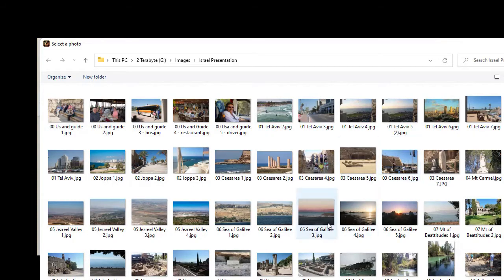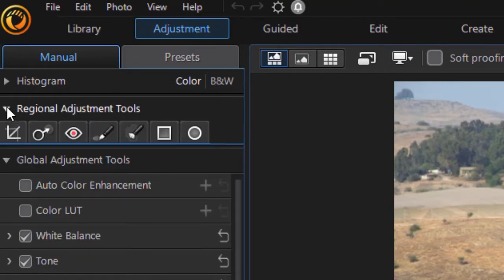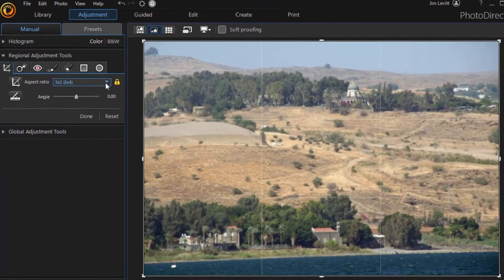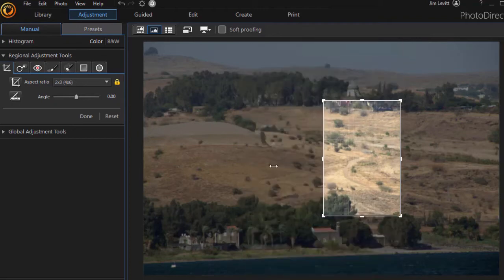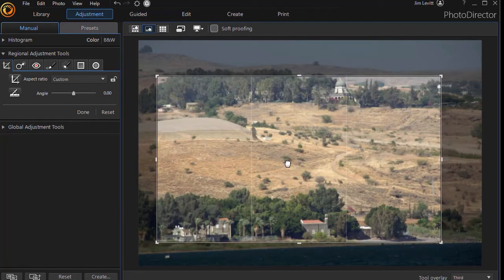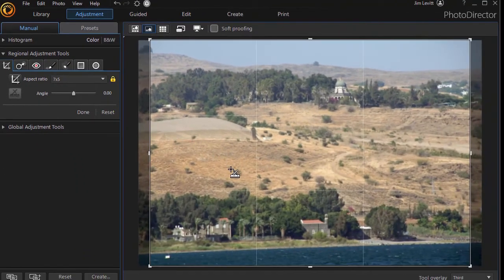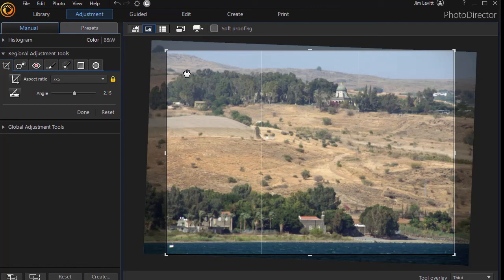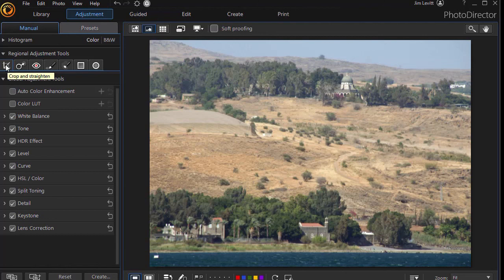How to crop and straighten an image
We demonstrate the crop and straighten tools that are found in the Regional Adjustment section of the Adjustment Panel.